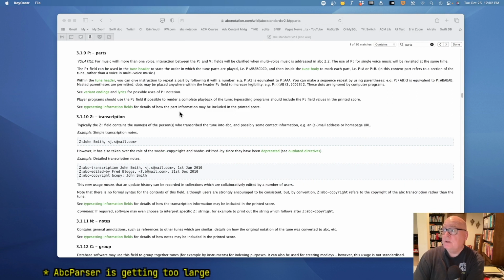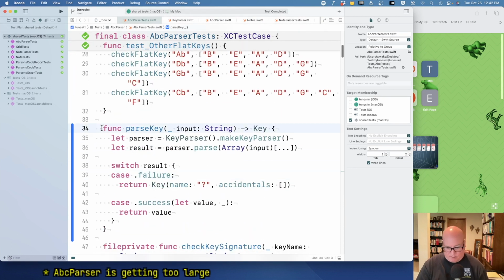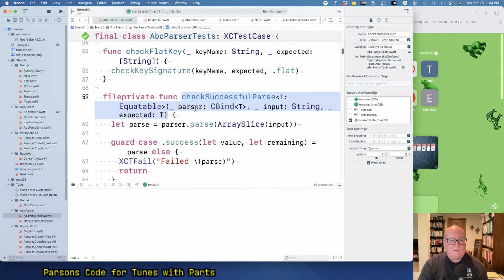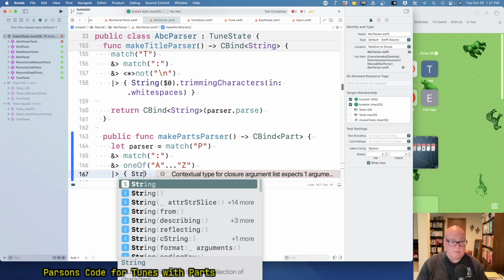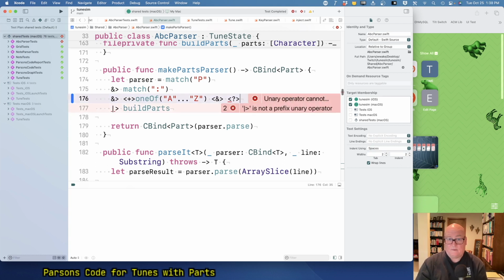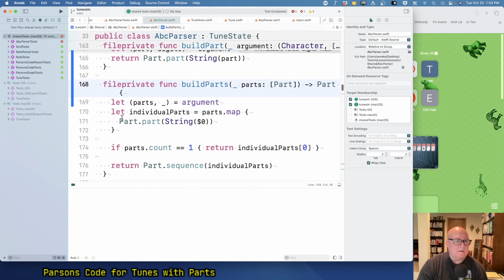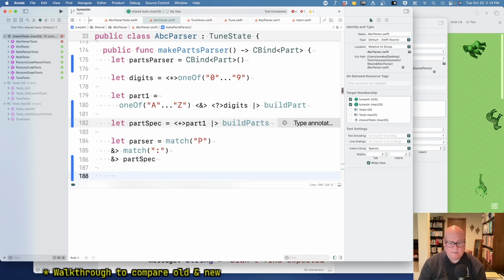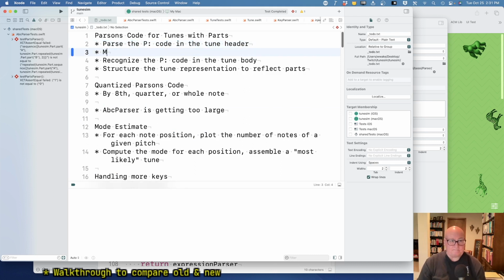TUNE-22-19: Parts (AABB)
We're starting a new area - looking at the parts of a tune. For example, fiddle tunes are often AABB - play the first half, repeat it, play the second half, repeat that. We had some trouble with Xcode (mostly elided). With that fixed, we move to implementation: first simple letter names, then numbers, then we started on parenthesized descriptions. Next time, we'll finish that and work on identifying parts in the tune itself.